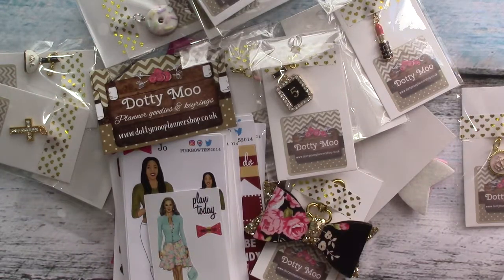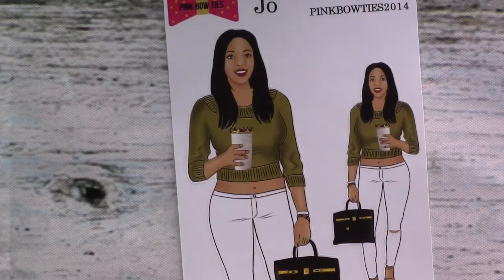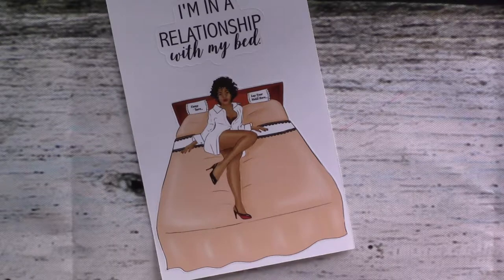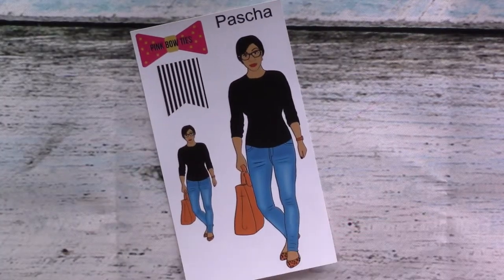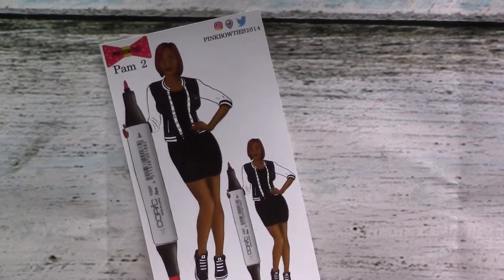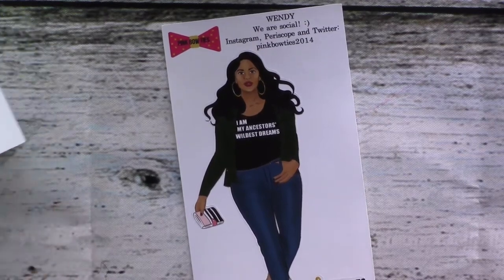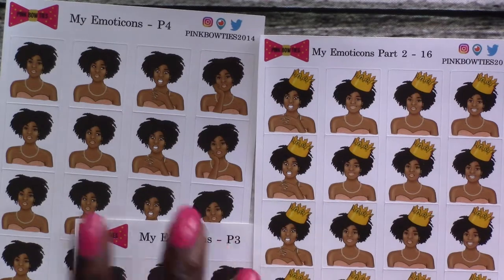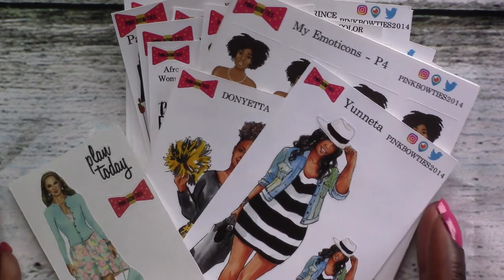Etsy Haul #9: Pink Bow Ties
SHOPS/THINGS MENTIONED…

- Erin Condren Life Planner -- use the link below to sign up and get $10 off your first purchase!

- Pink Bow Ties
pinkbowties.net

- Erin Condren Life Planner -- use the link below to sign up and get $10 off your first purchase! (I get $10 credit)